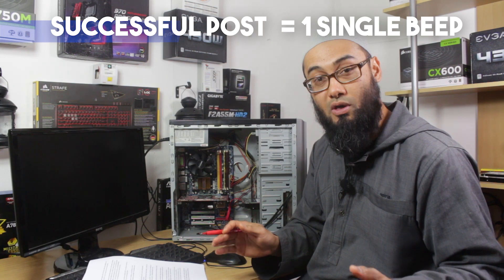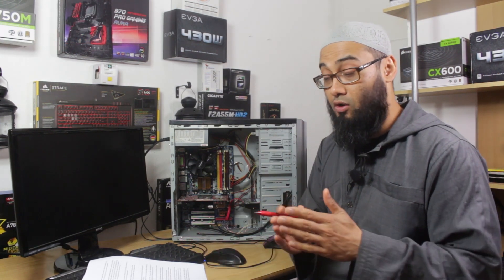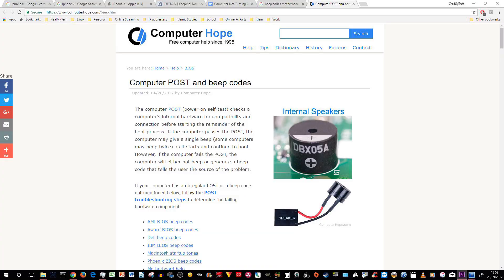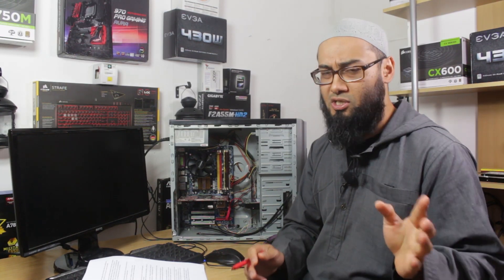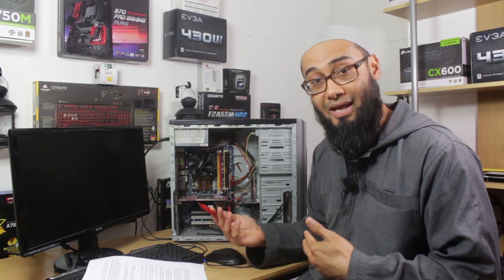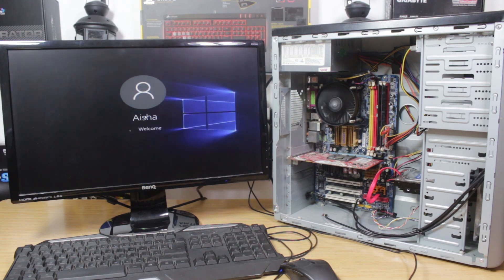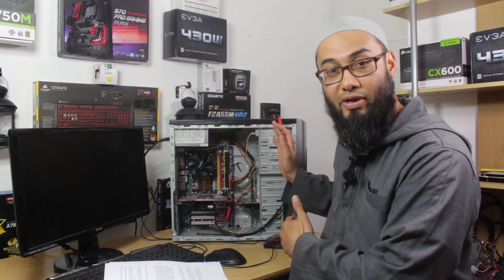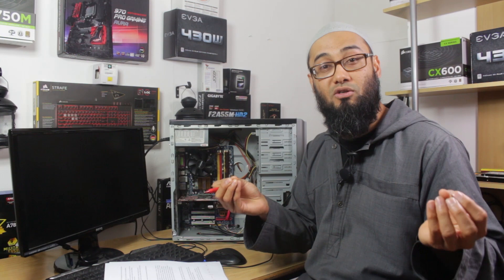How To Troubleshoot A Computer That Won'T Turn On - Intro & Computer Turning On Sequence Explained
How To Troubleshoot A Computer That Won'T Turn On can be easily done if you understand the computer turning on sequence.  You can also use this principle to test a computer turning on with led light and fan spinning but no display on monitor.  In This Troubleshoot a Computer complete series intro, we will focus on 10 main parts of any computer so that you can troubleshoot and fix any PC problems by yourself.

If one or more parts can be diagnosed, then a replacement of that part is advised rather that its repair which can be very difficult and costly.

This is the introduction part of this series, we will tackle laptops after the completion of this first desktop PC series.

Intro: How To Troubleshoot A Computer That Won'T Turn On - Intro & Computer Turning On Sequence Explained

Part 1: Troubleshoot A Computer That Won't Turn On - Pt 1: Is It The PC CASE Fault?

Part 2: How To Troubleshoot A PC Power Supply - Pt 2 How To Test A PSU - Computer Not Turning On

Part 3: Troubleshoot A Motherboard - Pt 3 Dead PC Or Computer Turning On But No Display On Monitor

Part 4: How To Test A CPU To See If It Works - Pt 4 Troubleshoot A Processor

Part 5: Troubleshoot Ram - Pt 5 How To Test Ram If Computer Not Turning On Or PC Turns On But No Display

Part 6: Troubleshoot A GPU - Pt 6 How To Test A Graphics Card - Computer Turns On No Display On Monitor

Part 7: Troubleshoot Cables - Pt 7 Computer Not Turning On Or PC Turns On But No Display On Monitor

Part 9: Troubleshooting Hard Drive Problems | Pt 9 Computer Turns On But No Display On Monitor

Part 10: How To Fix Windows 10 Startup Problems | Pt 10 Troubleshoot A Computer Not Turning On

Time Stamps:

00:04 Troubleshoot A Computer Series Playlist | Computer Not Turning On | Pc Turns On But No Display On Monitor

01:24 I bought the Samsung Galaxy S5 in 2017 & Not Wait For The iPhone 8 Or iPhone X As A PC Tech Repair

01:52 List of 10 components common in all computers

05:46 How A Computer Works - Sequence of Turning A Computer On

05:03 Laptop No Display Black Screen Blank Screen On Startup | Best Guide How To Fix Troubleshoot Repair

07:03  Computer POST and beep codes

08:15 No Bootable Device Insert Boot Disk And Press Any Key - Easy Troubleshoot & Recommended Fix

10:24 Computer Not Turning On Or Computer Turns On But No Display On Monitor Screen Playlist

11:09 Troubleshoot A Dead Computer Pc No Power - Desktop PC Computer Not Turning On At All Easy Fix Repair

12:15 The art of asking the wrong questions | How to ask questions in a technical forum